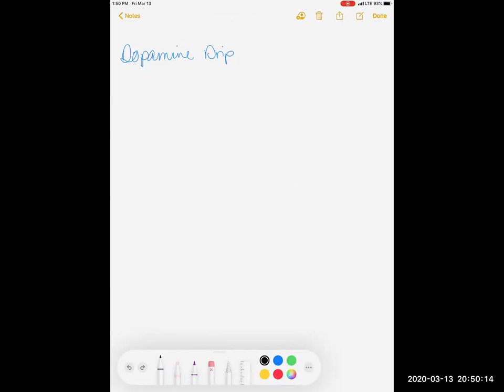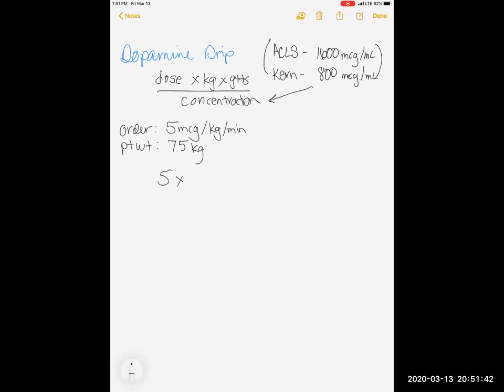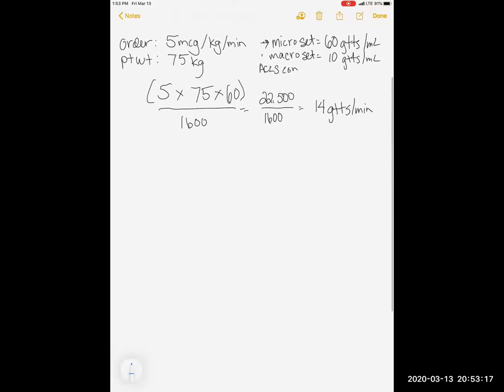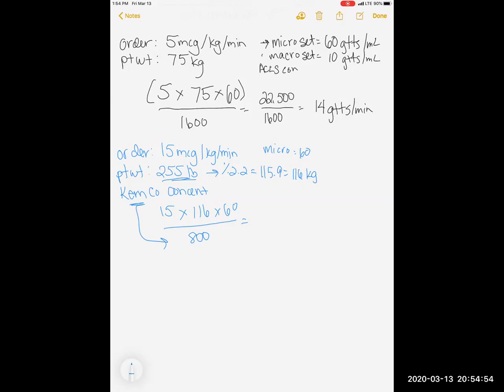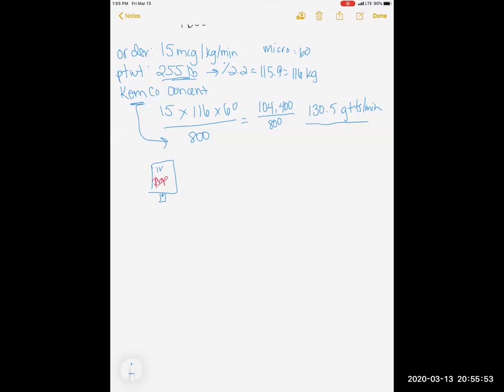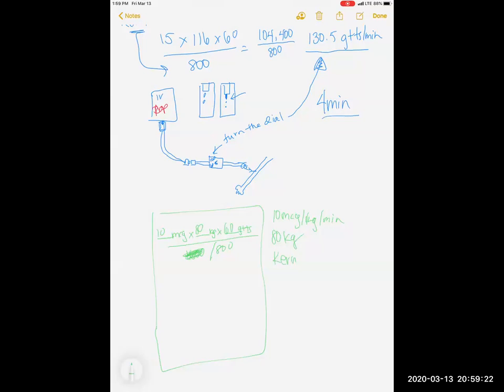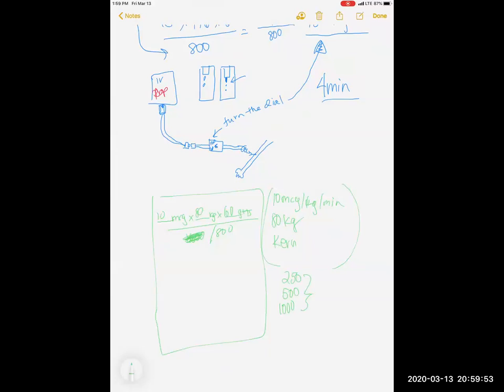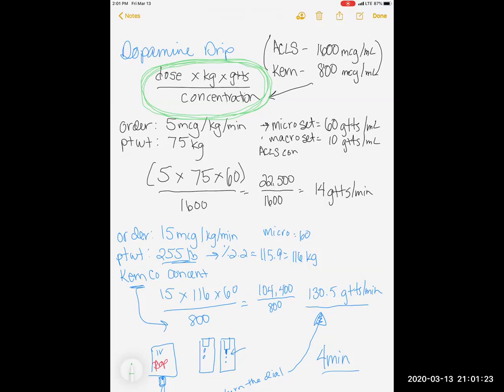Paramedic IV Drip Formula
Paramedic IV Drip formula, (Dopamine)